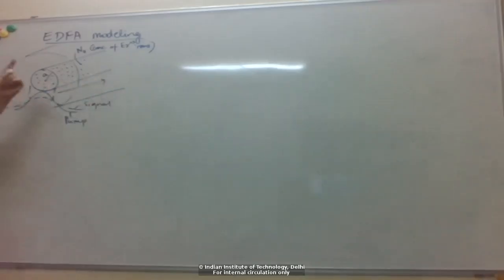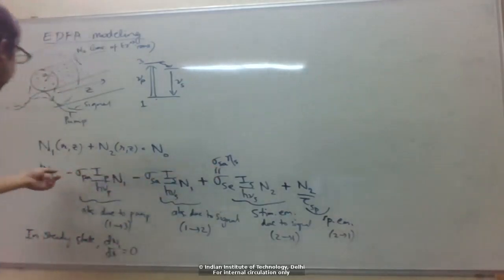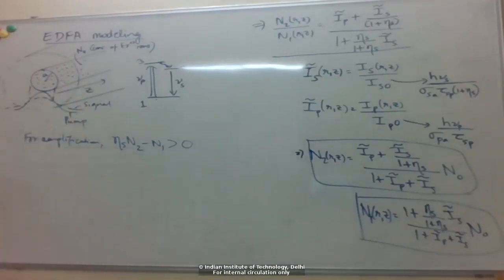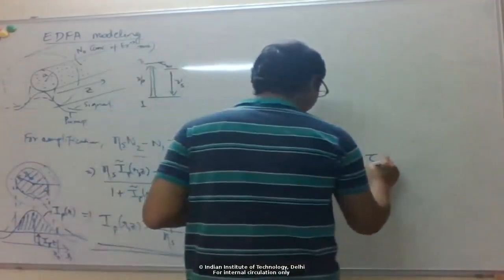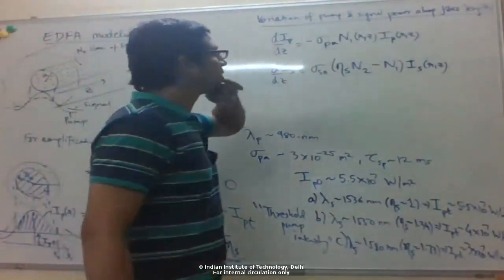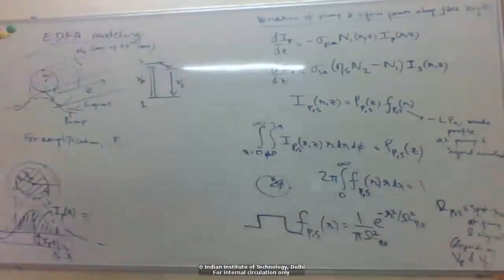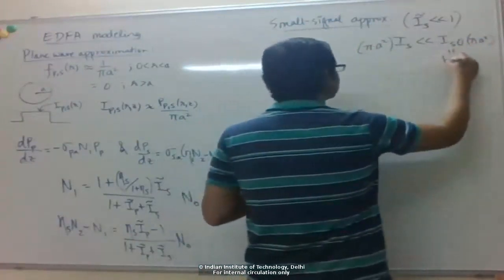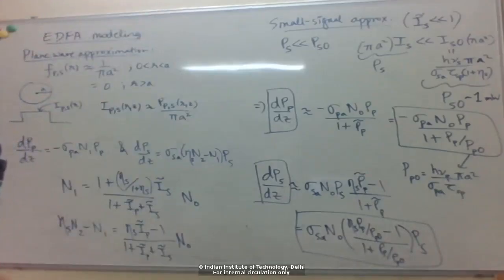PYL791_L25: Theoretical modeling of Erbium-doped fiber amplifier (EDFA) operation